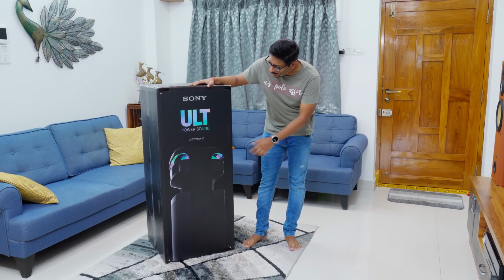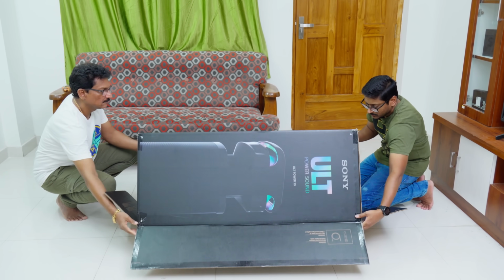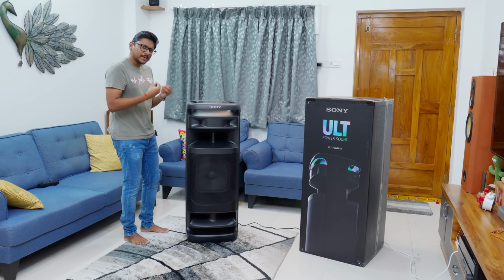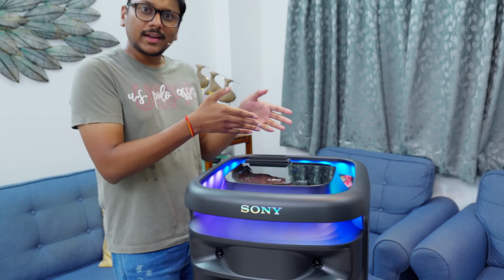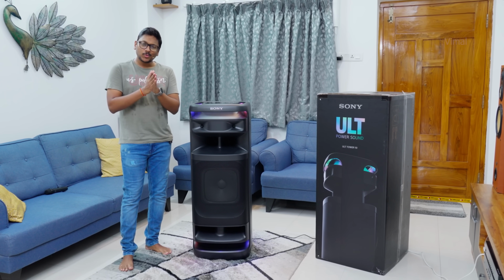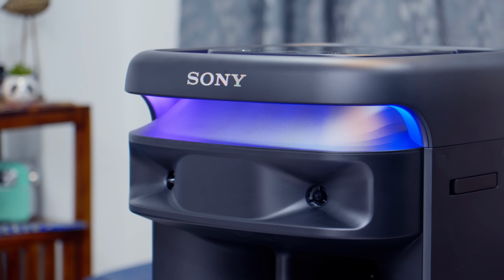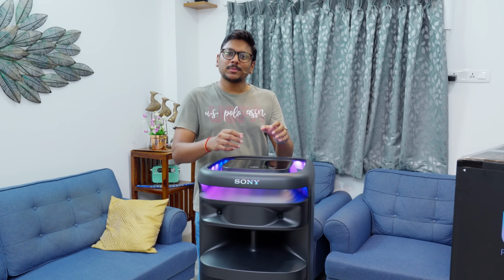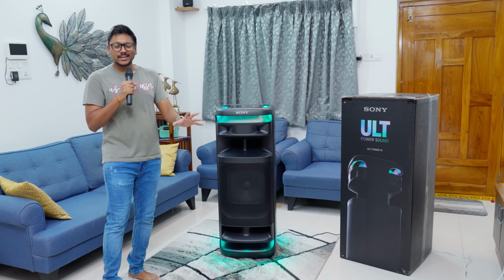Sony ULT Tower 10 First Unboxing in India 🔥1000 Watt MADNESS !? 😱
Sony ULT Tower 10 Party Speaker India 2024 | Sony ULT Tower 10 Unboxing & Review India 2024 | Most Powerful Bluetooth Party Speaker Unboxing in India 2024 | Best Party Speakers You can Buy in India 2024

Sony ULT Tower 10
Sonu ULT Products